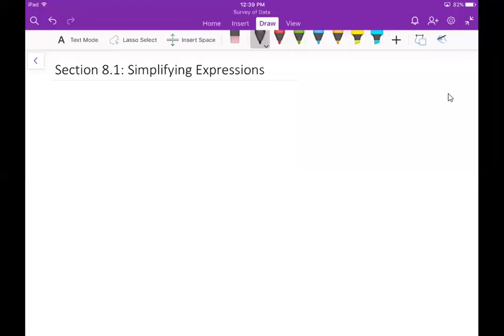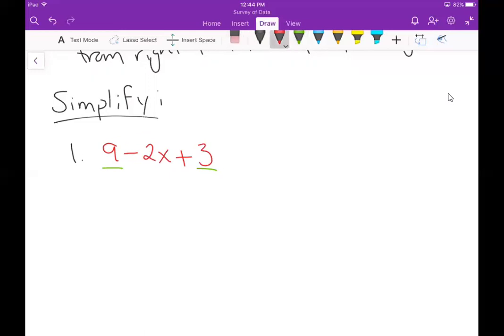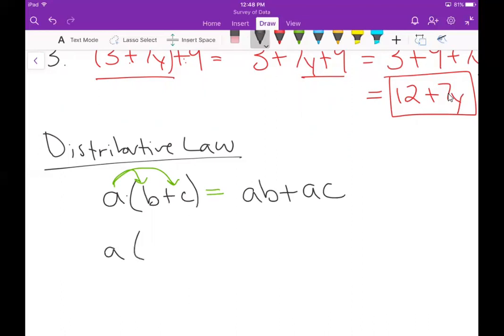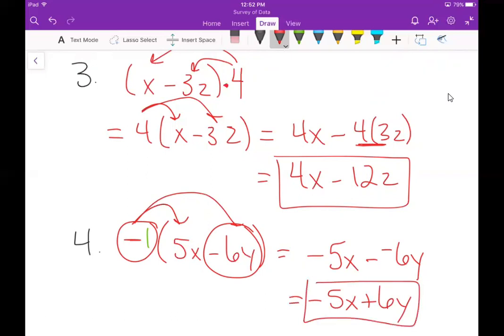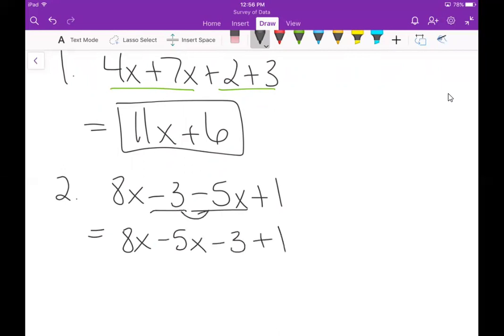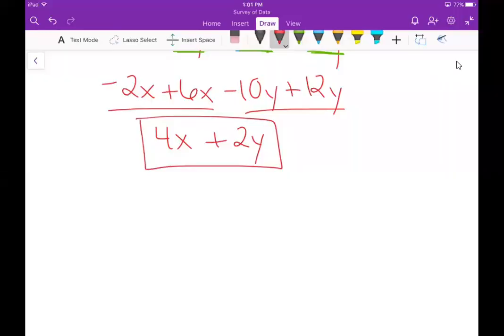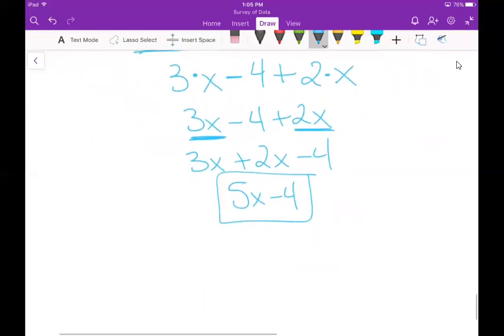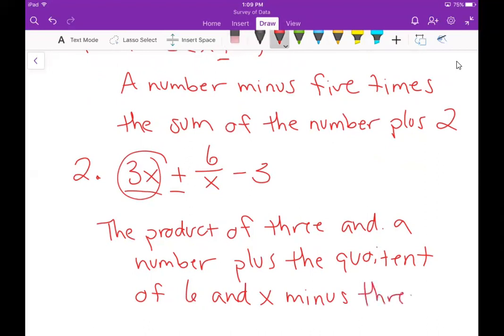Survey of Data: Section 8.1